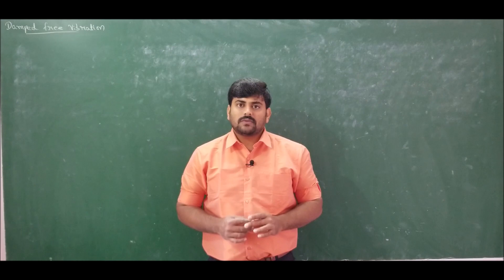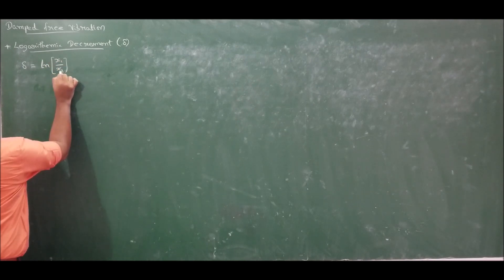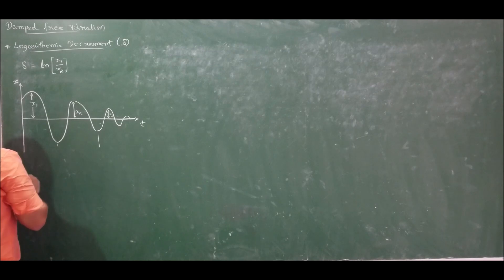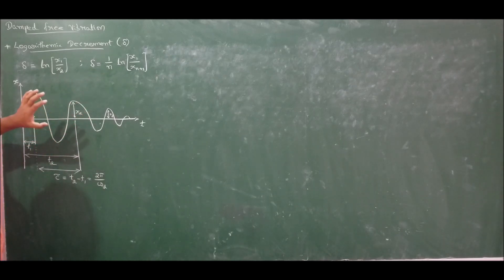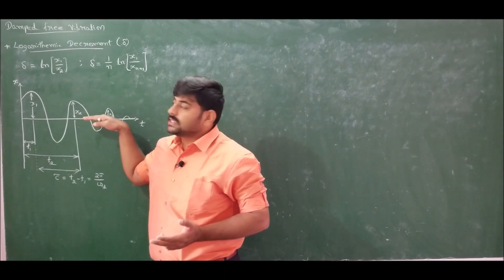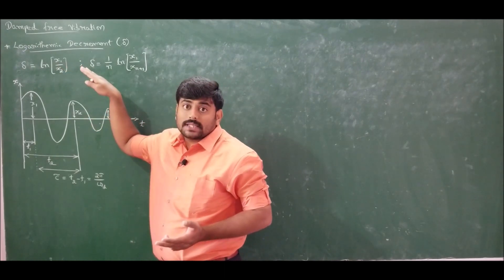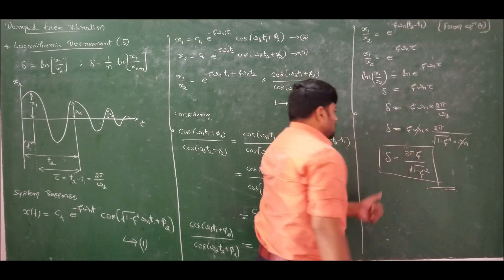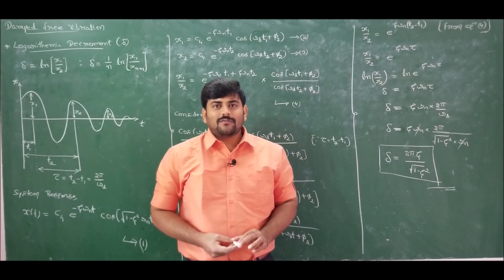Lecture 10 - Logarithmic decrement - Module 1- Mechanical Vibrations by GURUDATT.H.M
In this lecture, an expression for logarithmic decrement interms of damping ratio is derived.